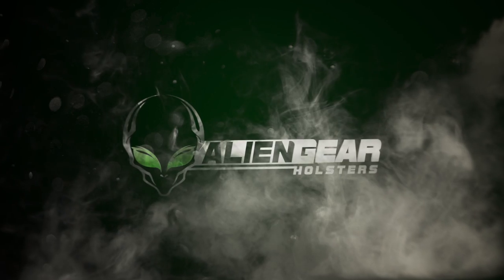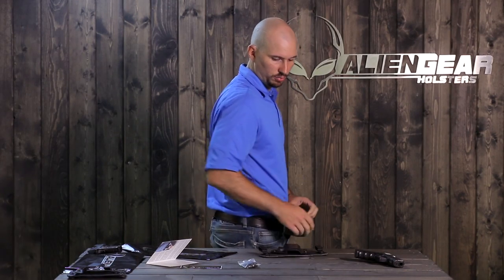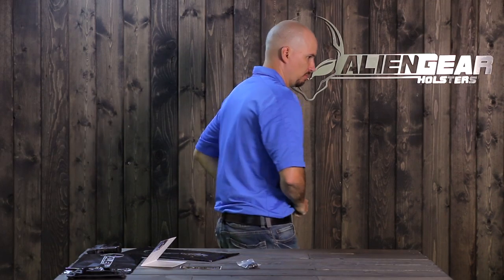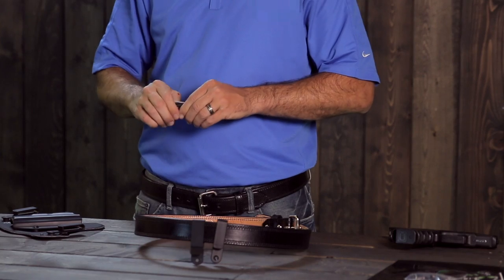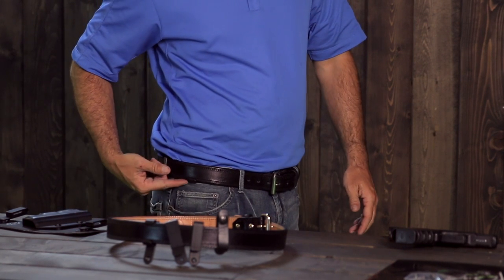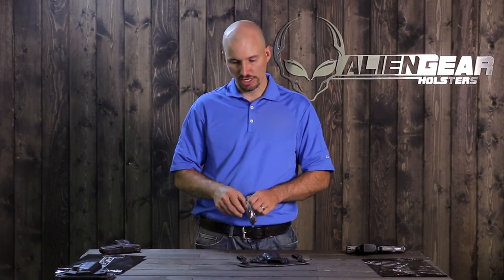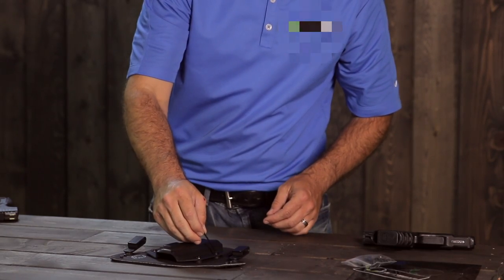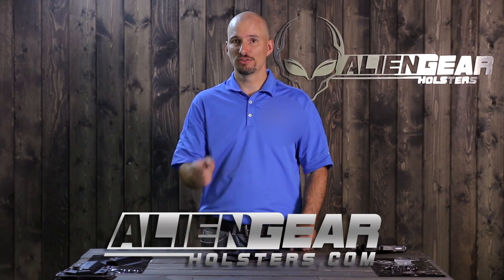How to Wear and Adjust a Concealed Carry IWB Holster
The How to Wear and adjust an IWB Concealed Carry Alien Gear Holster video is back up!

Alien Gear Holsters makes the most comfortable IWB Conceaeld carry holsters. Our gun holsters are American made, backed with our Iron Clad Triple Guarantee,

Alien Gear Holsters offers a variety in pistol holster selection.

The original Cloak Tuck: A leather hybrid IWB ( inside the waistband holster ) designed for comfort, concealment, and durability. This IWB holster spreads the weight and contact of the gun around your body, making it more comfortable than standard IWB holsters.

The Cloak Tuck 2.0:  A composite hybrid inside the waistband holster designed for unsurpassed comfort, concealment, and durability. This IWB is made from a neoprene composite materiel that instantly forms to your body, eliminating break in time. For the most comfortable IWB holster available that conceals as good or better than any other handgun holster available. The neoprene used is closed-cell, making this holster waterproof and sweat proof as well.

The Cloak Slide: A hybrid outside the waistband OWB holster designed for maximum concealment beneath clothing. This holster is made from the same high quality material as the original Cloak Tuck.

Starting price for Alien Gear holsters is $29.88